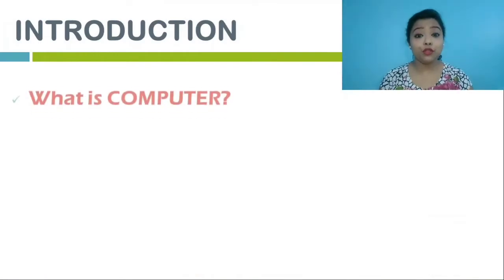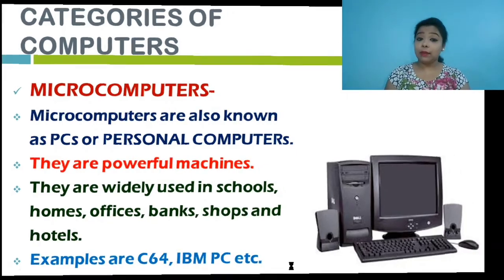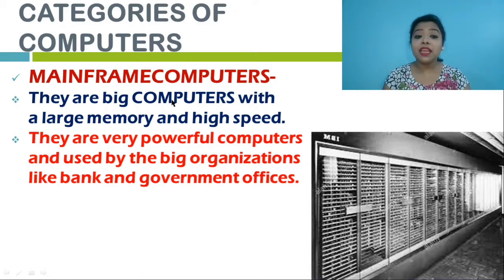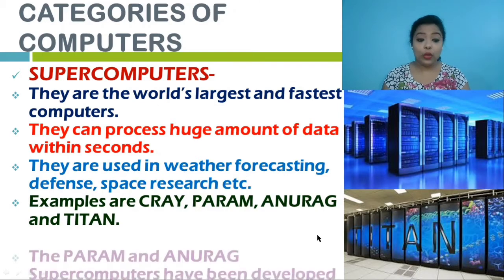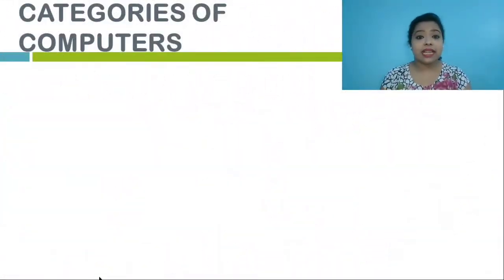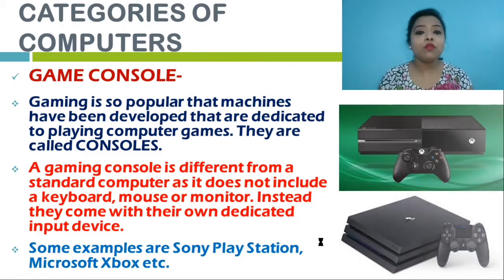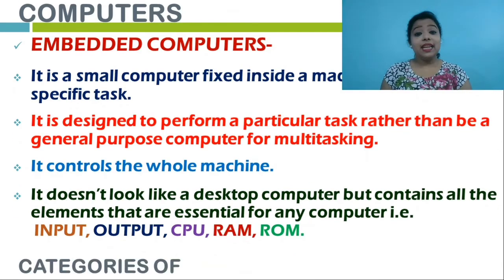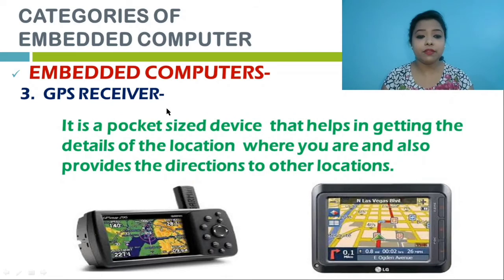LEARN DIFFERENT CATEGORIES OF COMPUTER || EVOLUTION OF COMPUTERS || EXPLANATION WITH PICTURES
In this video you will learn about different categories of computer.

Different categories are as follows:

a) Micro computers
b) Mini computers
c) Super computer
d) Mainframe computer
e) Game console
f) Mobile computers
g) Embedded Computers
h) GPS tracker
i) Glucometer
j) Kindle